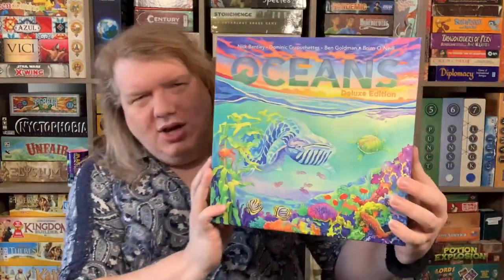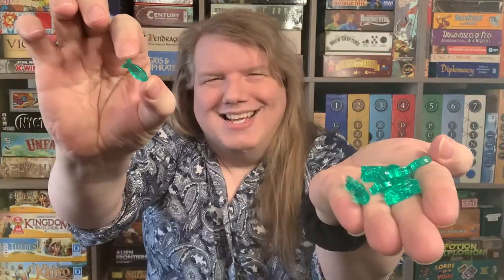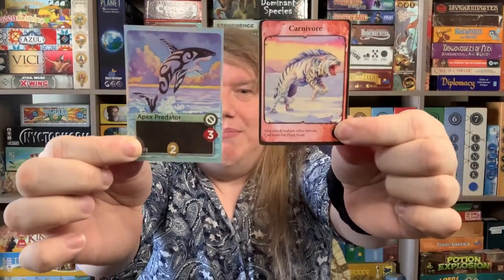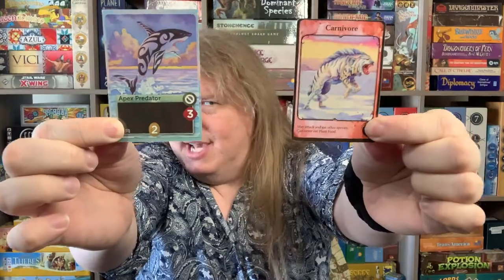Wanna Play ... Oceans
In which I wave my arms about, and convince you to play the board game Oceans!